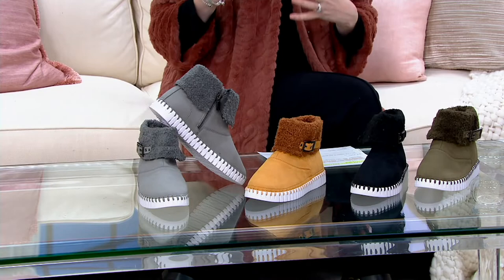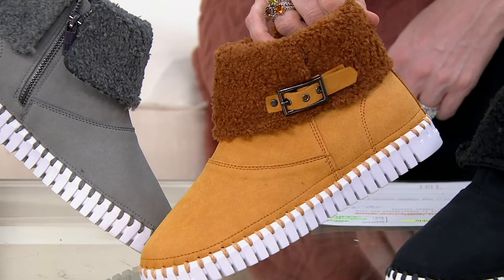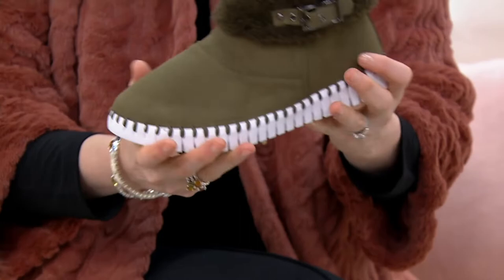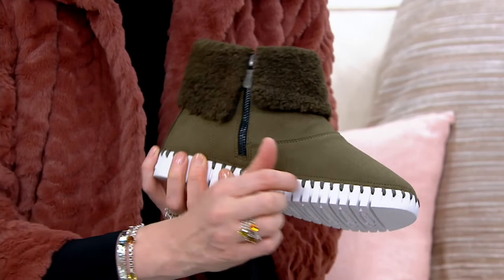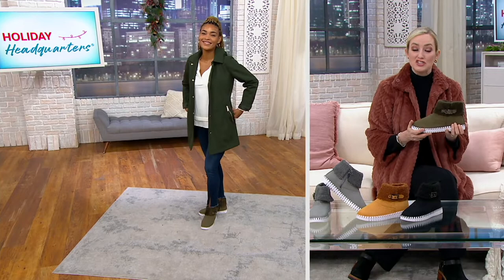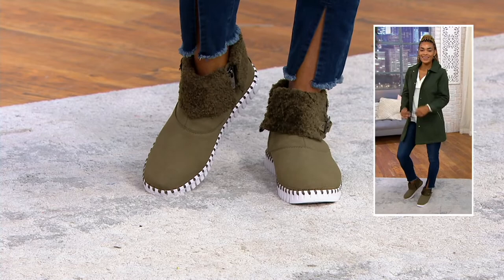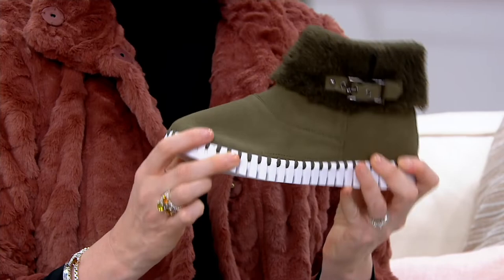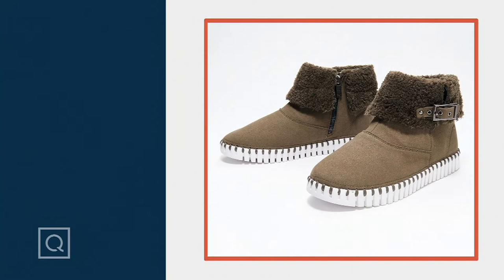Ilse Jacobsen Warm-Lined Ankle Boots - Tulip 6070 on QVC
Ilse Jacobsen Warm-Lined Ankle Boots - Tulip 6070

Change things up this year with a fuzzy boot with a unique style, adorable buckle, and comfort that lasts all season long (long past that last snowfall). From Isle Jacobsen.